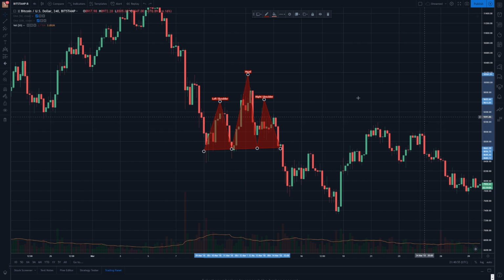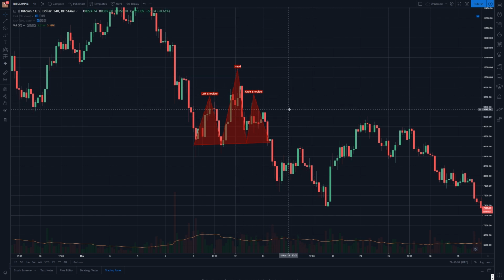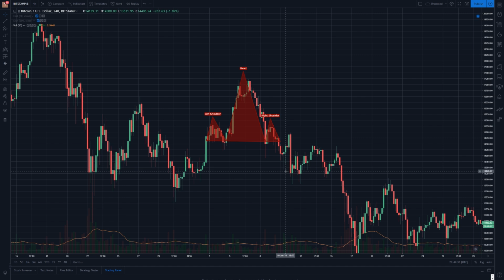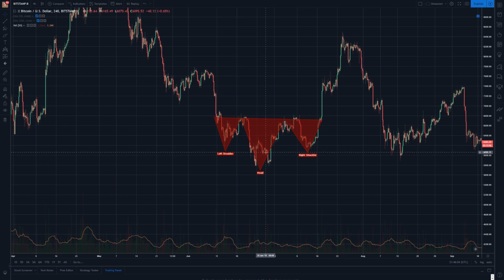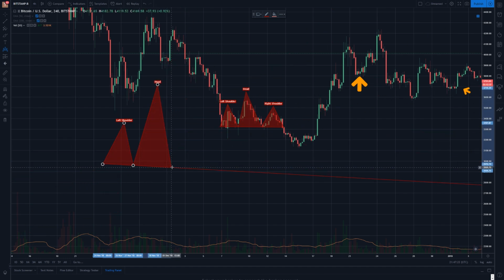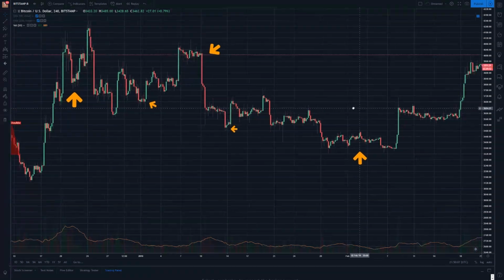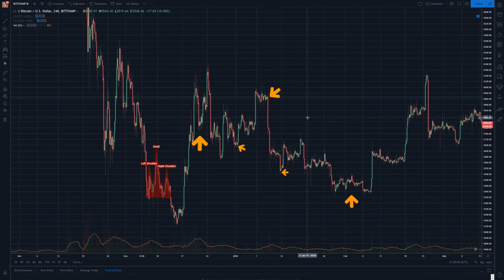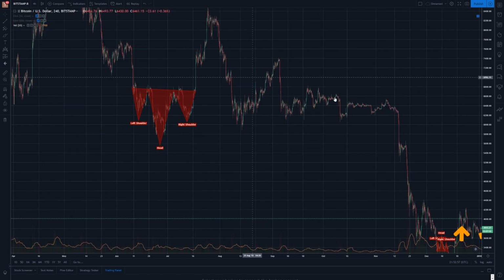TA COURSE 8: Head & Shoulders and Bart Formations